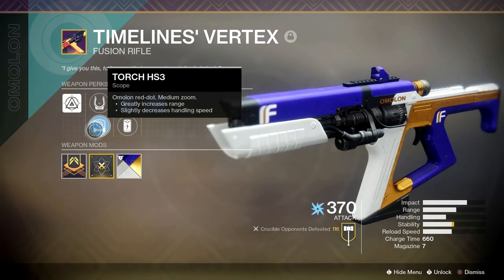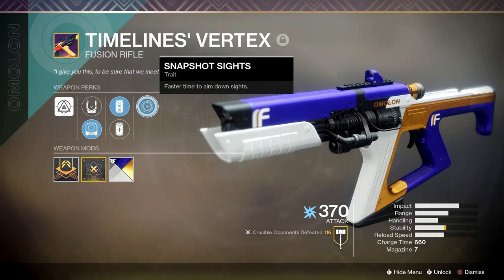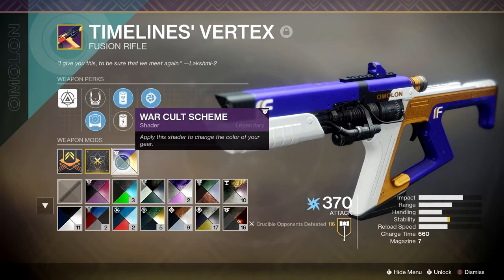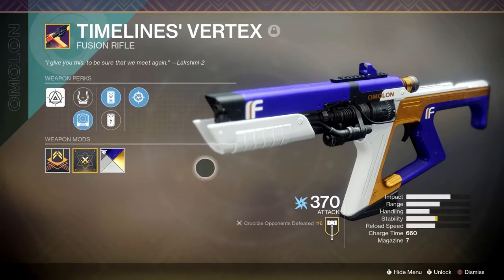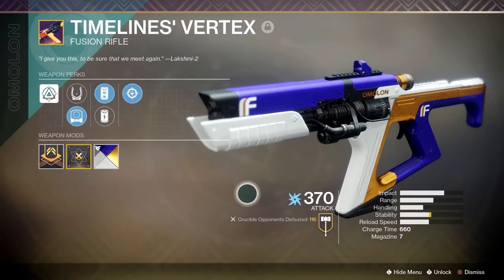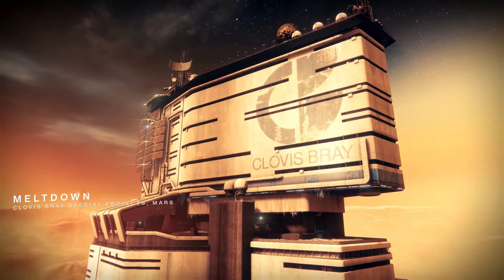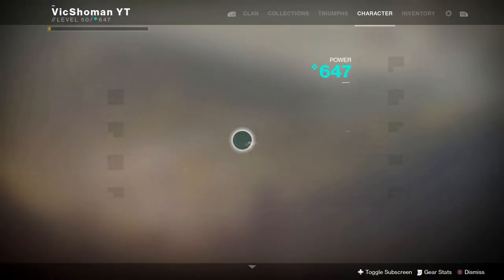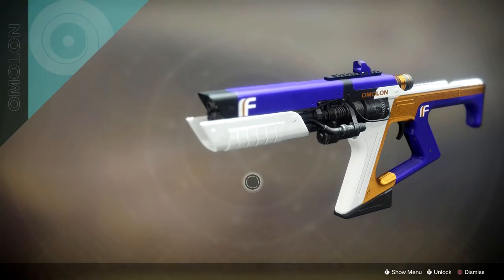The Forgotten Fusion Rifle... | Destiny 2 Season of Opulence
Here's An Old Fusion Rifle That Has Been Forgotten To Time...
Overall It's Not Bad, And I Would Love To Get An Updated Version of It.  I Know For Sure That It Would Have A Place In The Meta.

Feel Free To Join Out Clan If You'd Like, The Name Is "PositivePosse"